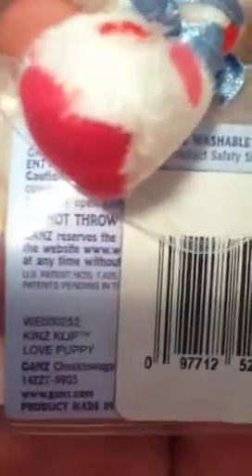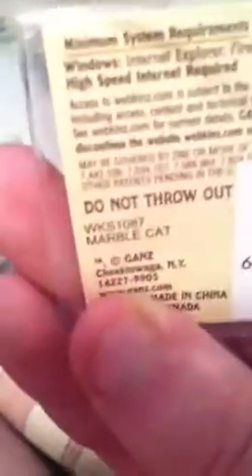New webkinz:):):)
EEEEEPPP! I luv them!